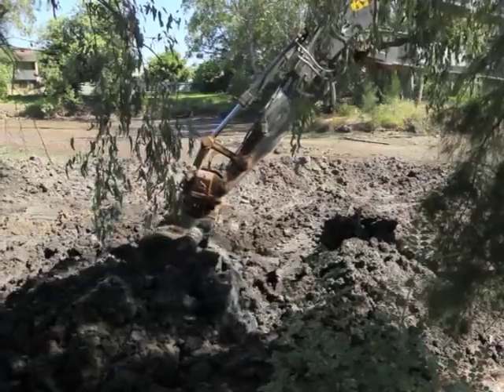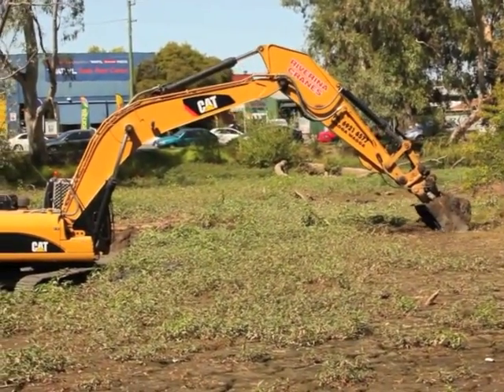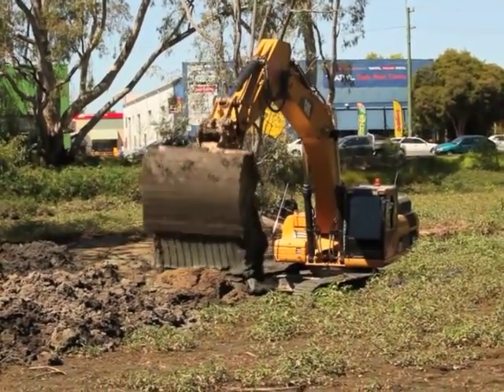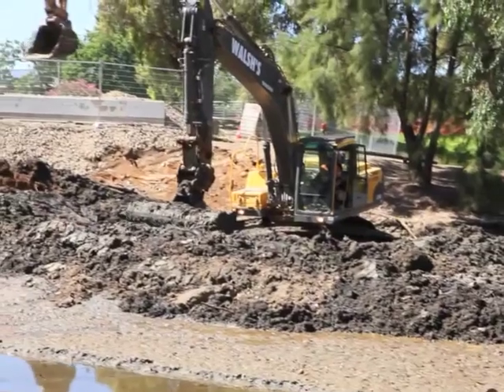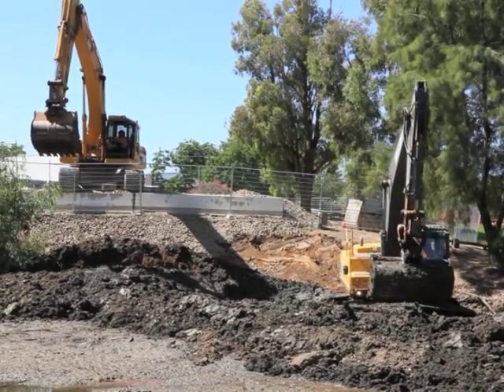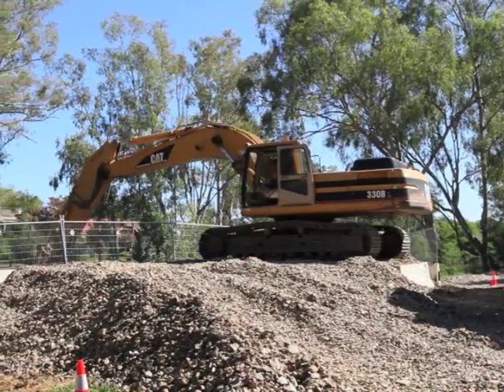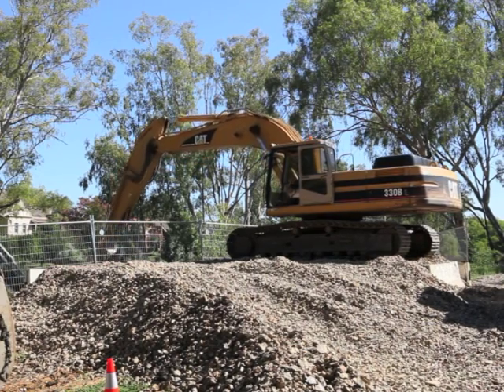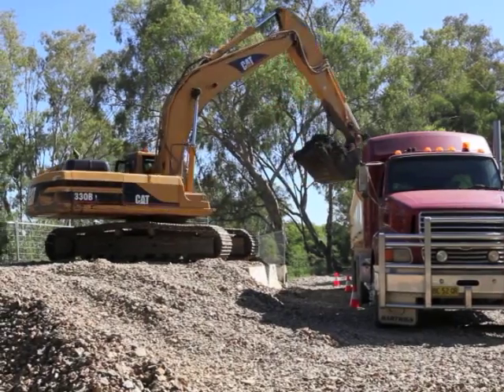Wollundry Lagoon Remediation 20120207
Wollundry Lagoon remediation gets ready to start

Wagga Wagga City Council has commenced the preliminary site works for the Wollundry Lagoon desilting works, with the establishment of the project site office and machinery access point into the Lagoon near the corner of The Esplanade and Forsyth Streets.

"The set up of the secure access point signals the start of this important project, with heavy works due to start next week," said Geoff Veneris, Manager of Waste and Stormwater at Wagga Wagga City Council.

The project will involve the removal of approximately 45,000 cubic metres of sediment from the base of the Lagoon - predominantly between Beckwith Street and Forsyth Street -- over the coming months.

"In some places, the sediment is nearly two metres deep which is severely reducing the volume of water in the Lagoon," continued Mr Veneris. "Removing this build up will ultimately improve water quality, reinstate stormwater infrastructure and increase the Lagoon's capacity for water detention, minimising the threat of localised flooding."

The work will involve the use of heavy machinery and large trucks to remove the sediment off site. These will be accessing the Lagoon bed via the single access point.

"We've allowed the Lagoon to have lower than normal water levels since early December to expose the sediment and give it an opportunity to dry out before the excavation process started. Although the Lagoon didn't look its best over the summer, working with dryer sediment will assist with reducing odour when the works are in progress," said Mr Veneris.

In conjunction with the sediment removal project, the first stage of landscaping and beautification works will take place along The Esplanade between Forsyth and Beckwith Streets. This work will focus on creating a picnic area, a small designated car parking area, and a native vegetation area with formed walkways. This work is in line with the Wollundry Lagoon Plan of Management previously adopted by Council.

The project plan for the removal of sediment from the Lagoon has undergone significant scrutiny from independent environmental specialists and obtained extensive approvals prior to work being able to commence.

Council is subject to stringent conditions from State Government agencies such as the Office of Environment and Heritage (previously the Department of Environment, Climate Change and Water) and Lands and Property Management Authority regarding project methodology and remediation works.